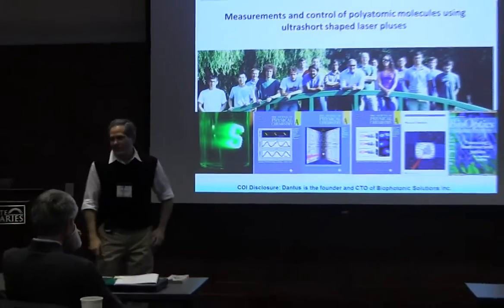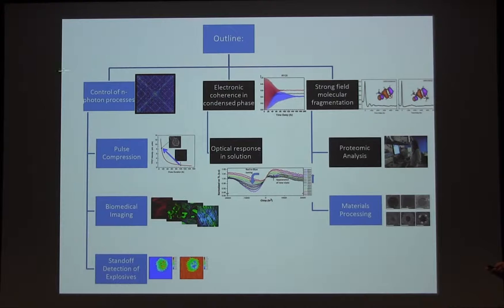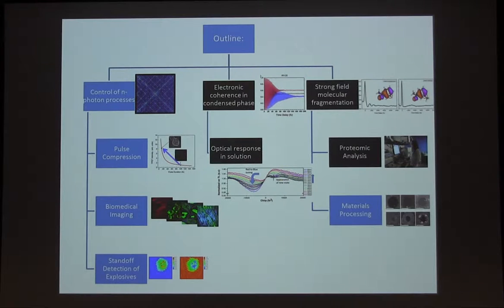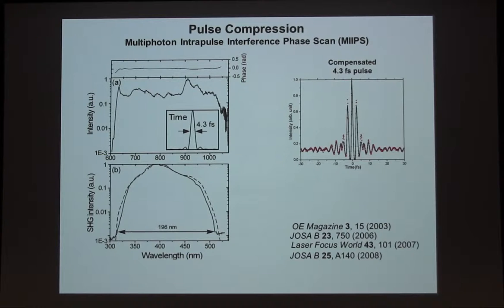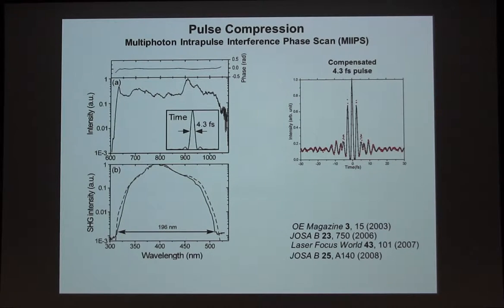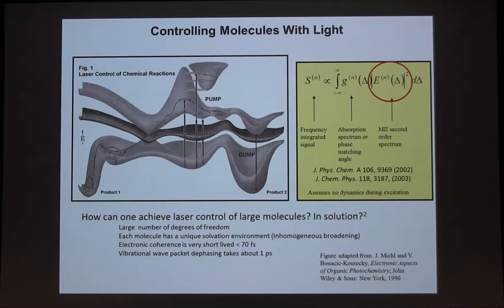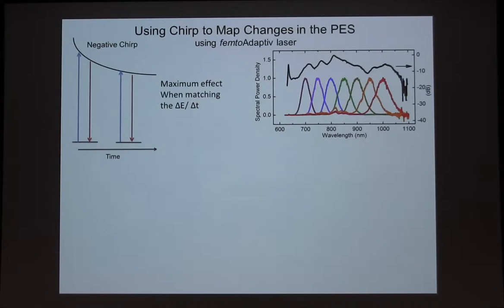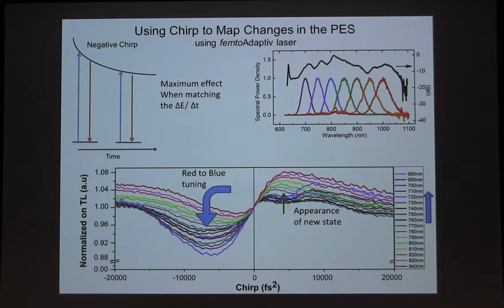Marcos Dantus, "Measurements and control of polyatomic molecules using ...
Marcos Dantus, MSU, during the workshop of "Ultrafast atomic and molecular physics with cutting-edge light sources: New opportunities and challenges", lecture titled "Measurements and control of polyatomic molecules using ultrashort shaped laser pulses" joint with the Institute for Theoretical, Atomic and Molecular and Optical Physics, Harvard-Smithsonian Center for Astrophysics, Cambridge, Massachusetts at Kansas State University, Manhattan, Kansas on November 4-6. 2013.
© Harvard University and Marcos Dantus. The text and images on ITAMP's YouTube channel are intended for public access and educational use. This material is owned or held by the President and Fellows of Harvard College. It is being provided solely for the purpose of teaching or individual research or enrichment. Any other use, including commercial reuse, mounting on other systems, or other forms of redistribution requires permission.